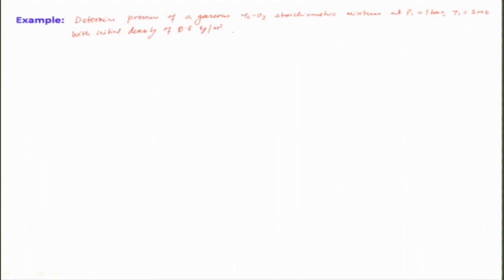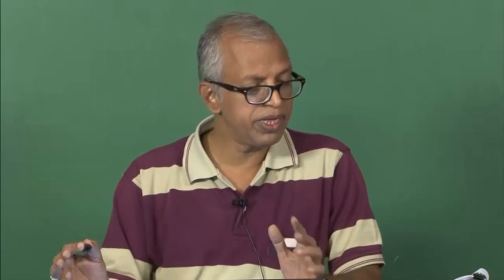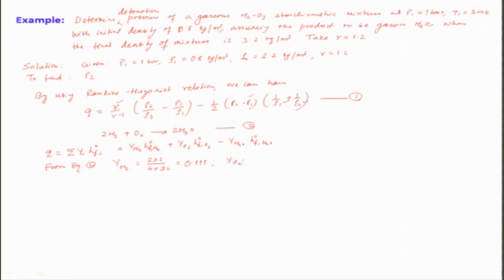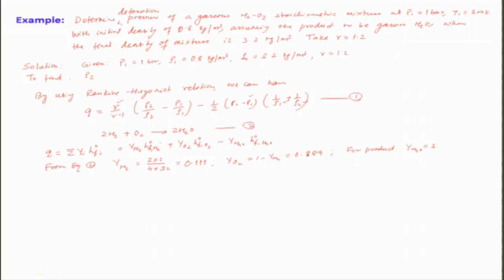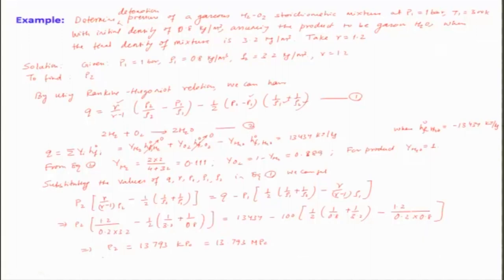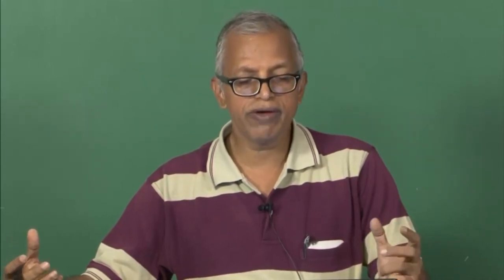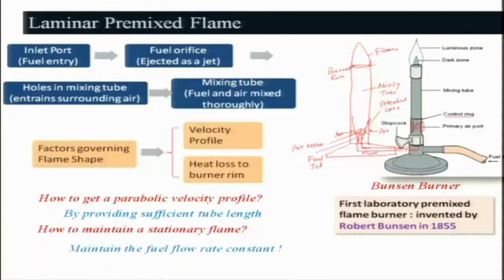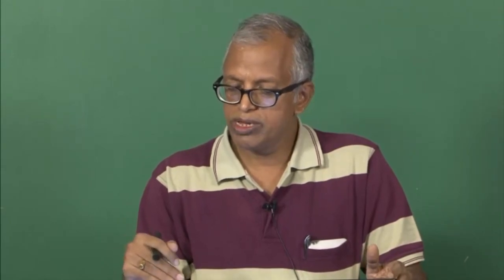Lec 04: Introduction to Laminar Premixed Flame